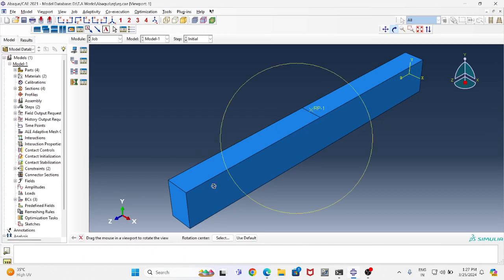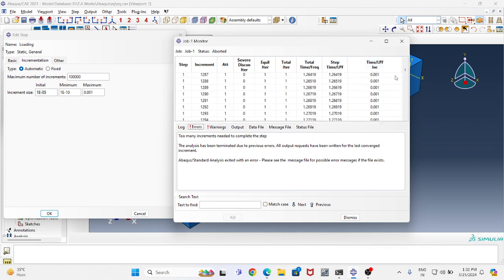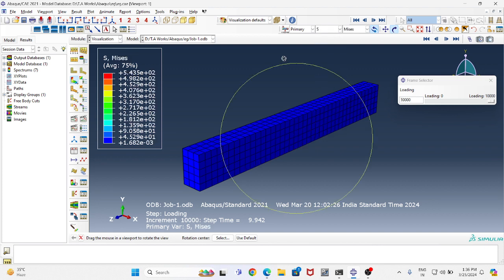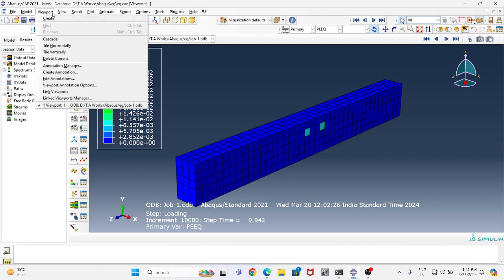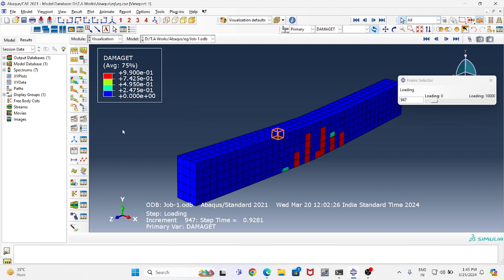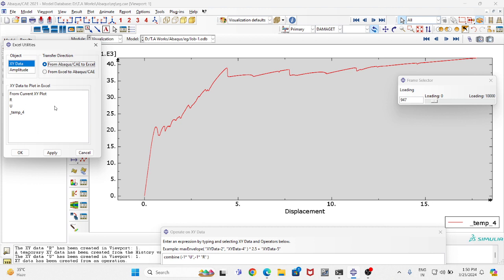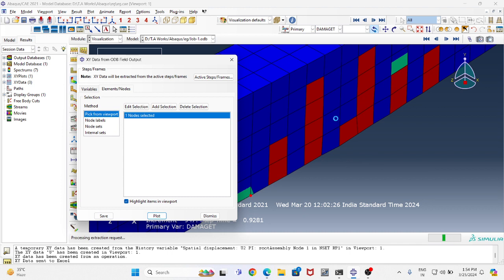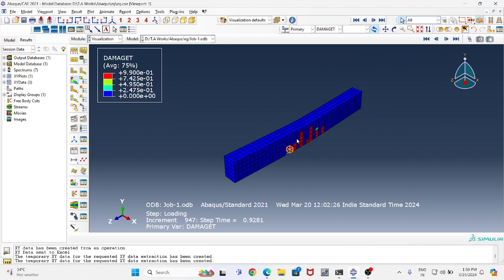Results of the RC Beam Model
In this video the results with a discussion is presented for the model in this video